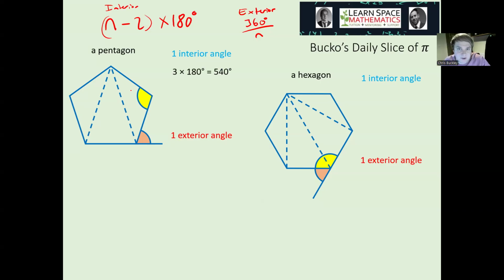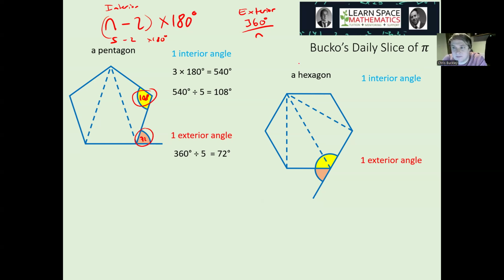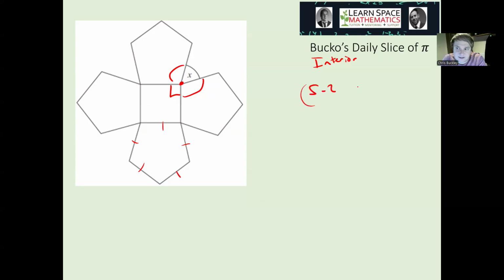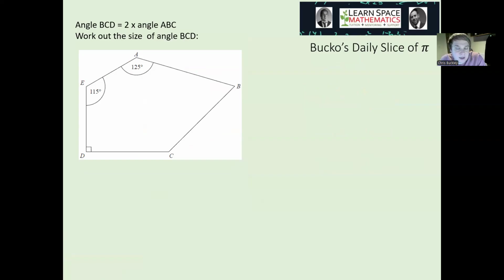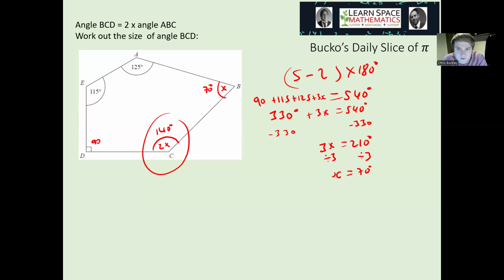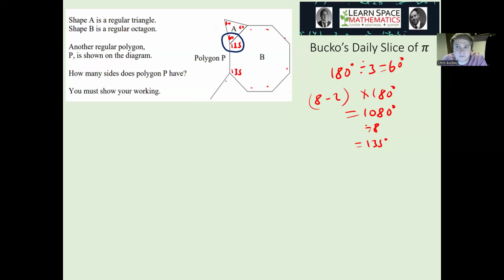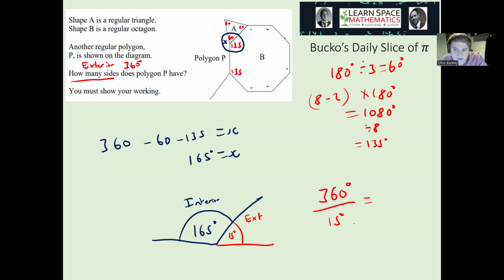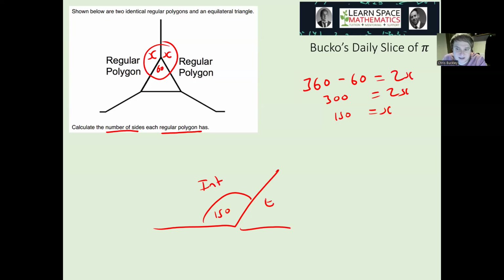Angles in Polygons Problems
An in-depth look at all the interior & exterior angle problems that are regularly featured on GCSE papers.